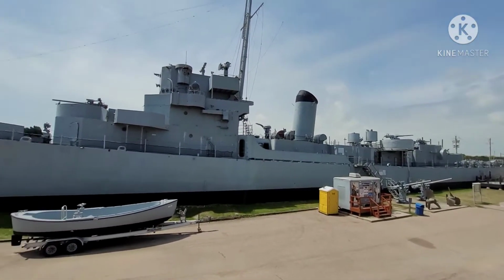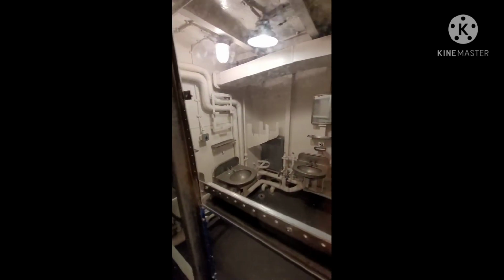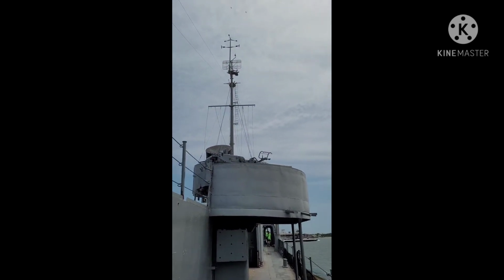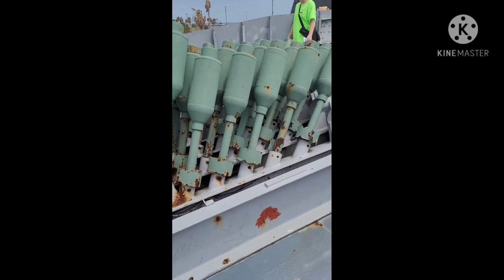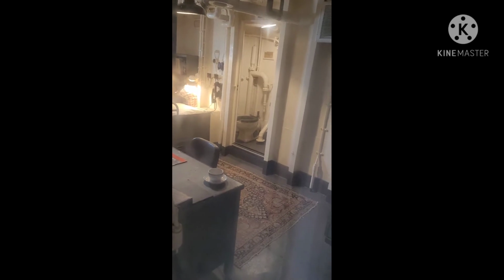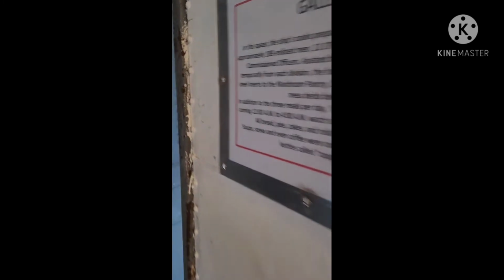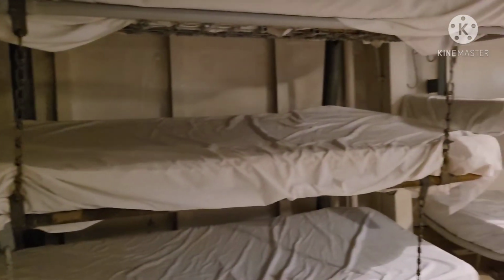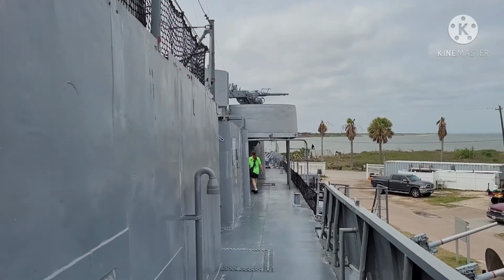Seawolf Park USS Stewart Destroyer Escort Walkthrough Tour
Also at the Seawolf Park Naval Museum is the destroyer escort USS Stewart.  Like the submarine Cavalla, we are able to walk through the ship to see the different areas of the vessel, getting a taste of how the sailors of one of these ships lived at the time.  While some areas aren't open due to restoration, most areas are if you're able to climb stairs you'll enjoy touring this historic ship.